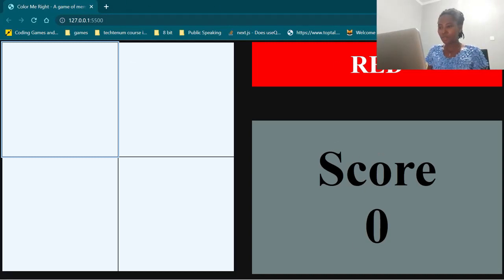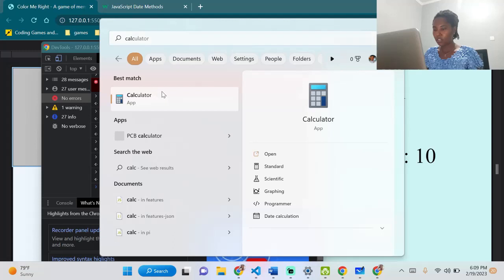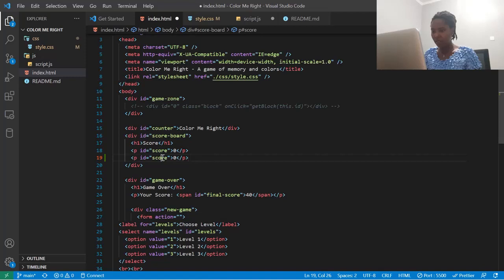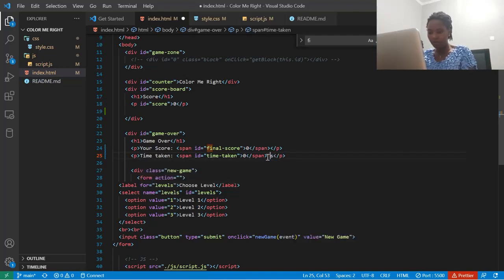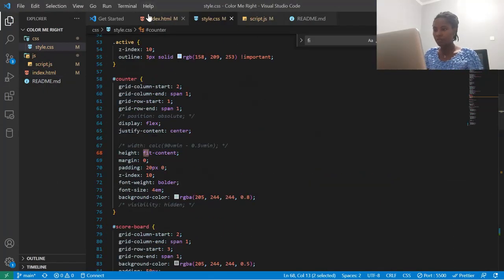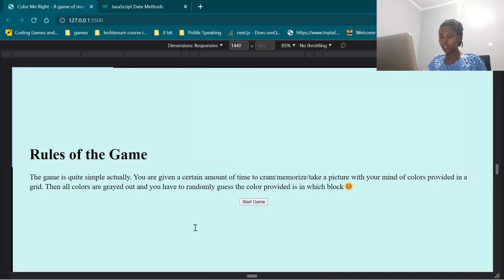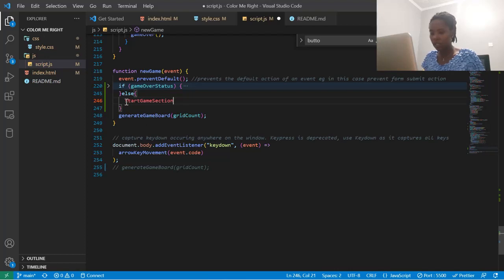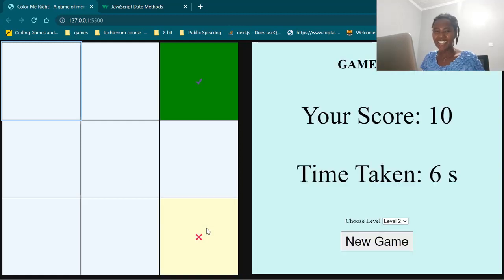Adding Counter and Start Game Screen to Color Me Right - A JS Game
Color Me Right is a Javascript game where a user is expected to correctly guess where the colors stated are located in a grid. In this video, I add features to the game. Feel free to check out the game and even add a feature or two😊